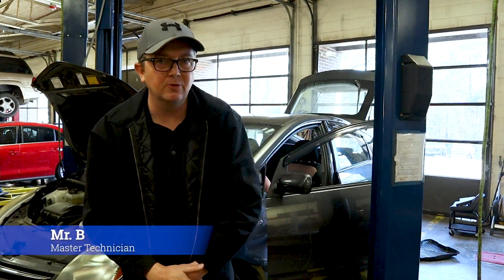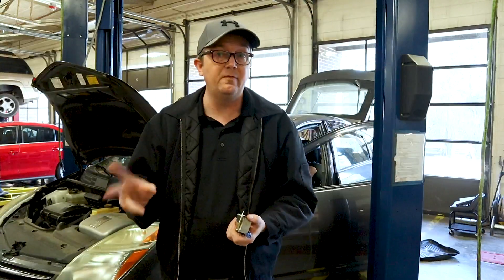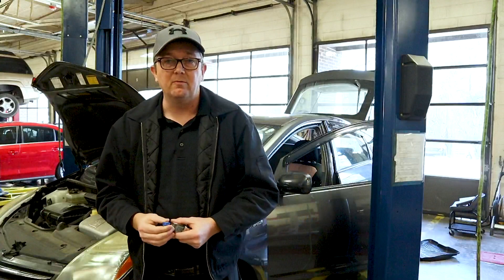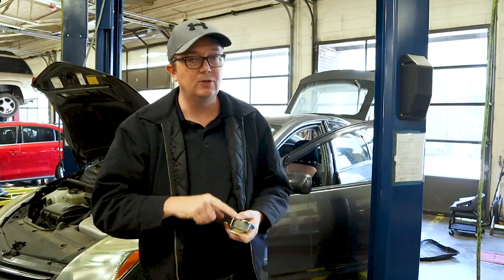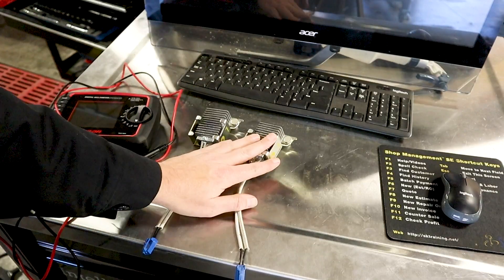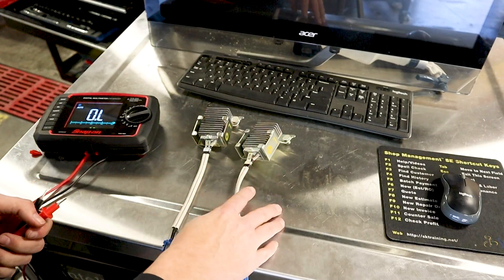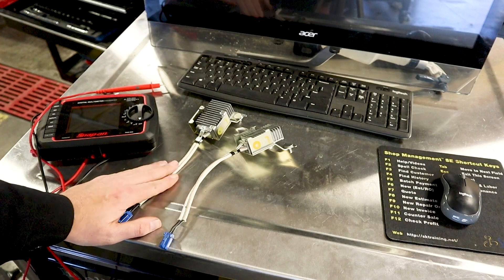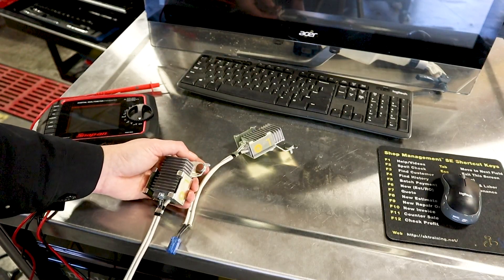Toyota Prius ABS pump and actuator resistor, removal and replacement for Gen 2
Welcome back to @AutoScholarwithMrB ! Today we are going to replace the resistor for the ABS pump/actuator assembly. Since we just replaced the assembly, it is recommended that the resistor be replaced, according to Toyota.

On this car, the old resistor tested good, so it was replaced as a precaution. Unfortunately on the Prius, Toyota decided to put it under the dashboard. I think it may be possible to remove this resistor without taking the dash apart, but I am just not flexible enough to get in the dash to do it (Mr. B is getting old!) I did not include removing the dash pieces, but there are tons of videos showing that. Just search for instrument cluster removal.

If your ABS actuator is failing constantly, this is definitely worth looking into. I did not have a milliohm meter to check the resistor, and to properly check it, you would need one. When in doubt, I would just replaced it. I would get a genuine Toyota part to make sure it is the correct one as well.

Any questions? Hit up my comments!